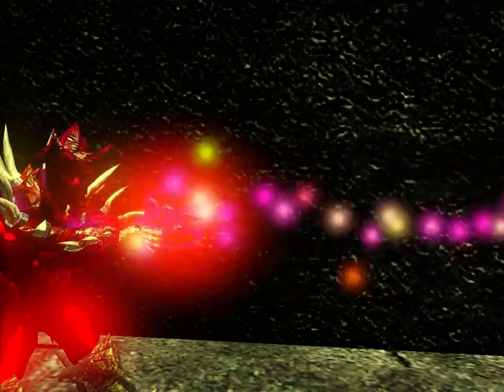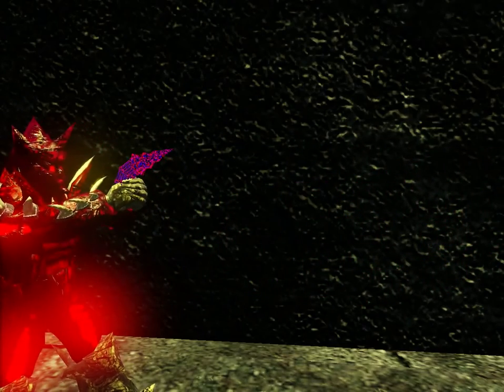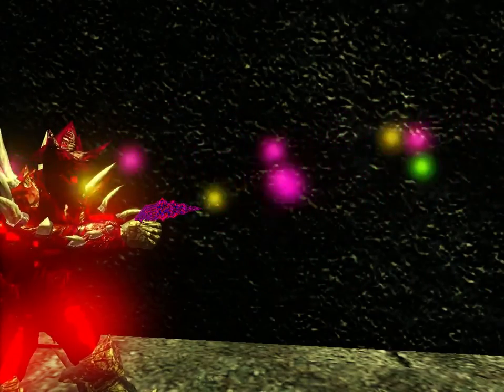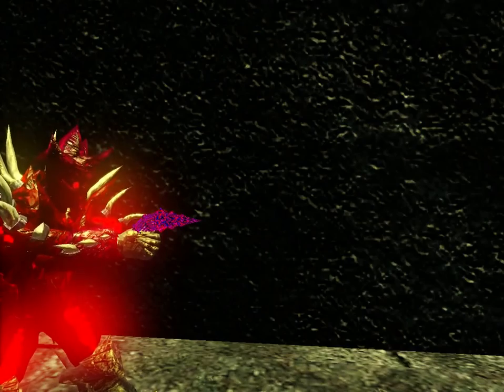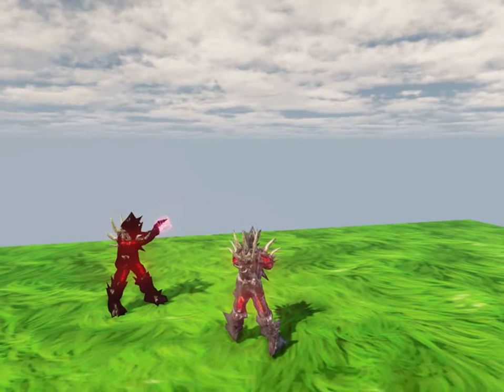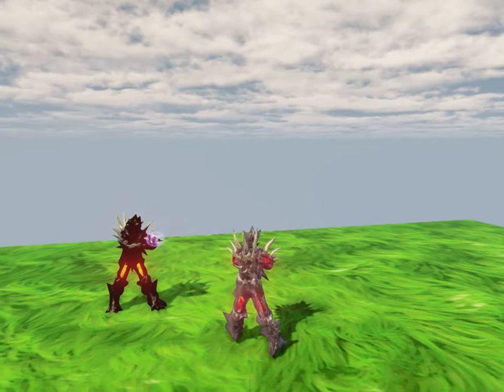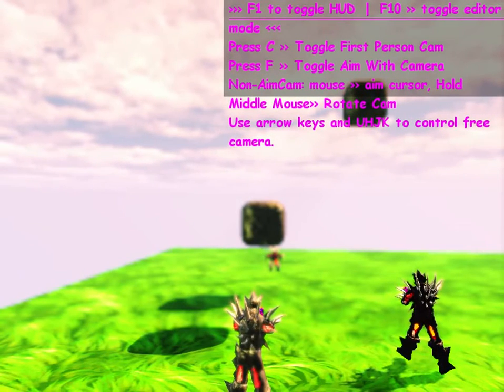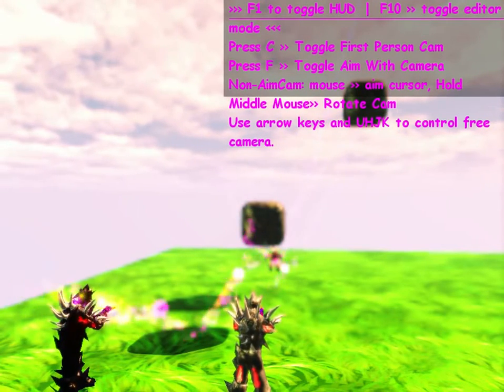Rama Networking Replication Bouncing Projectiles